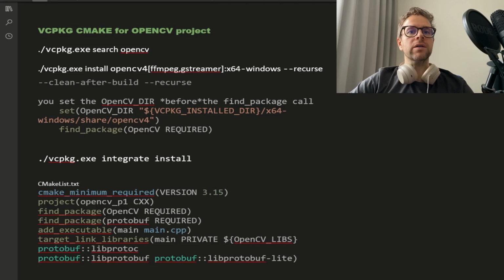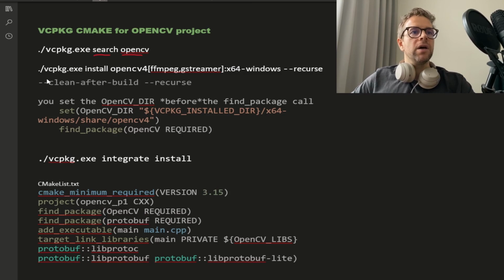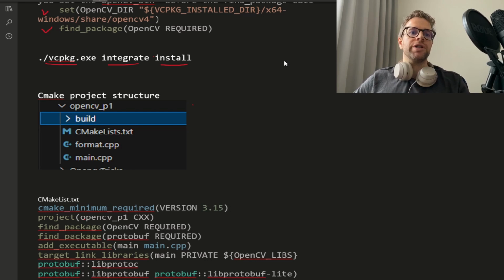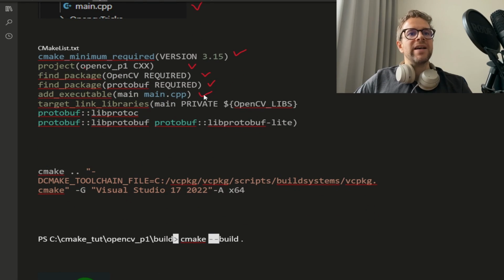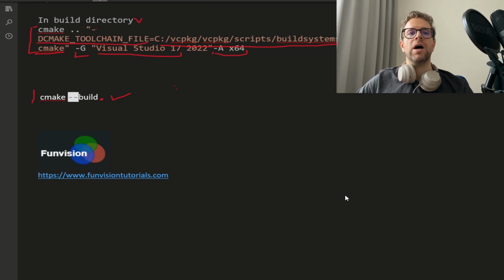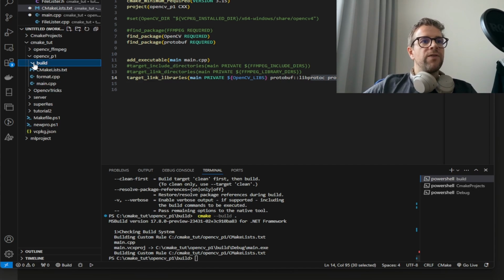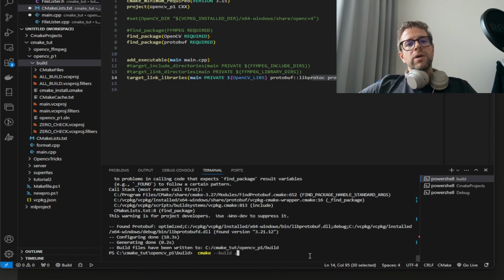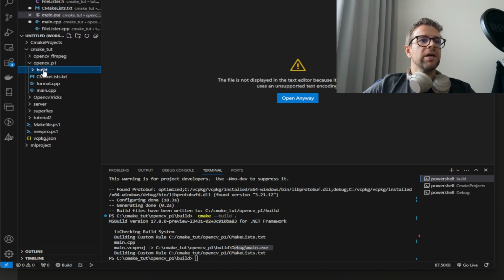VCPKG basic tutorial for OpenCV CMAKE projects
This second video about VCPKG package manager will teach you how to set up Cmake project with OpenCV installed by VCPKG.
The VCPKG installs Opencv4 with FFmpeg and GStreamer videoio backends. Cmake project structure, CMakeLists.txt content, source code and build directory. The basic Cmake configuration command using VCPKG toolchain with CMakeLists.txt that finds OpenCV package to build and link your project.